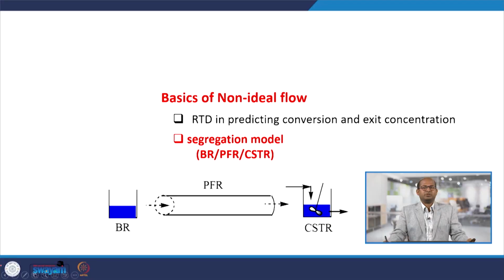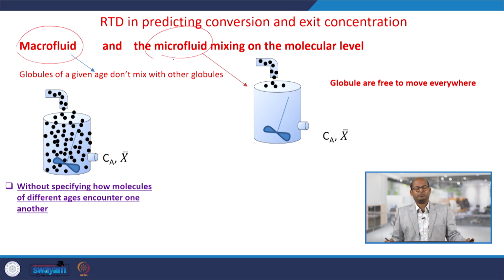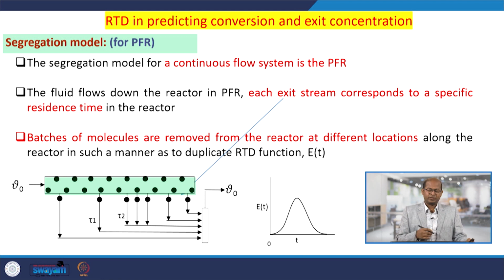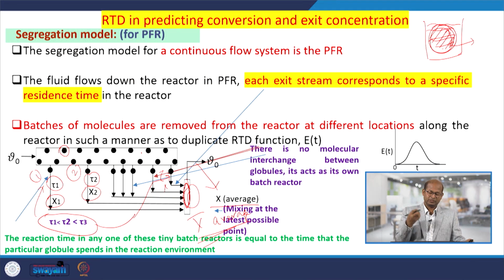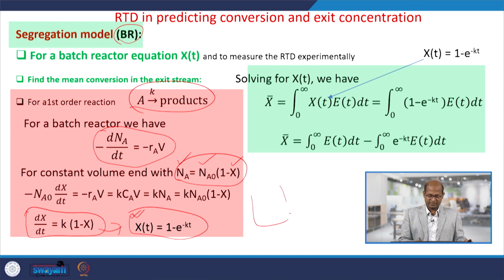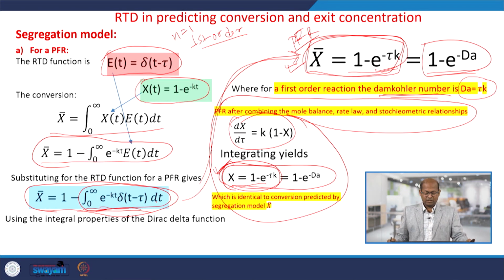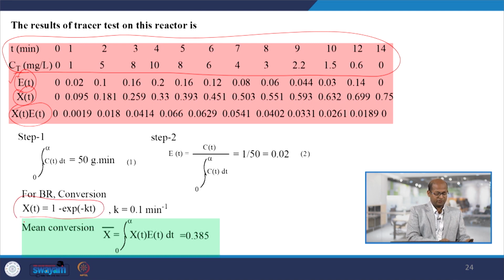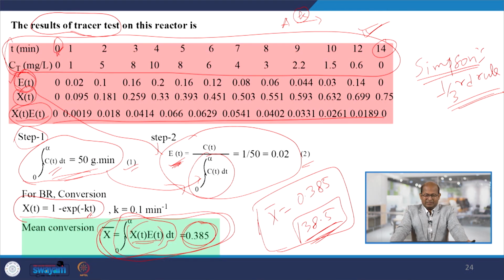Lec 41 Non-ideal flow-Segregation model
Segregation model for CSTR, Numerical example